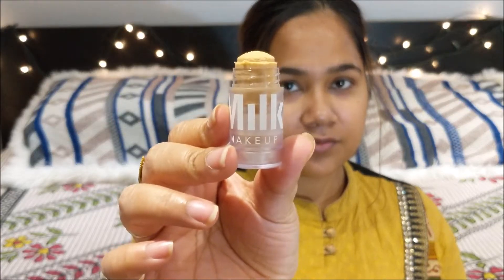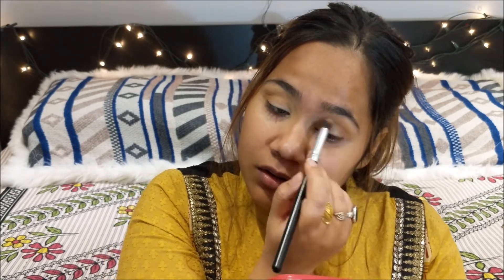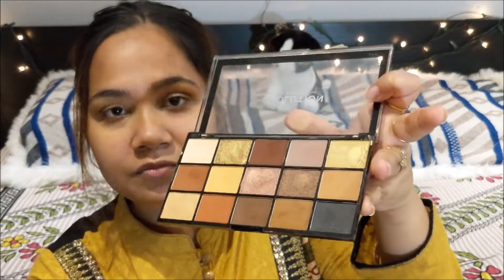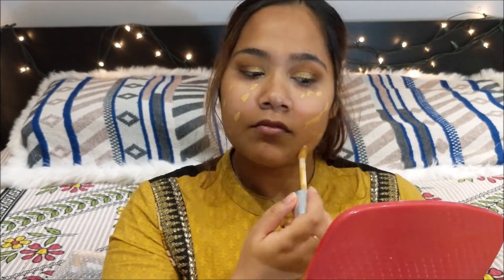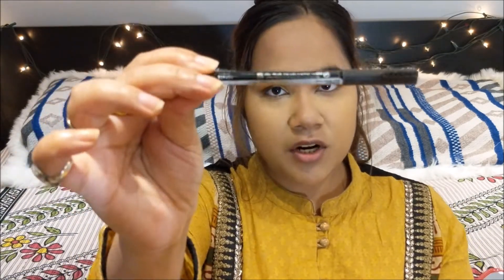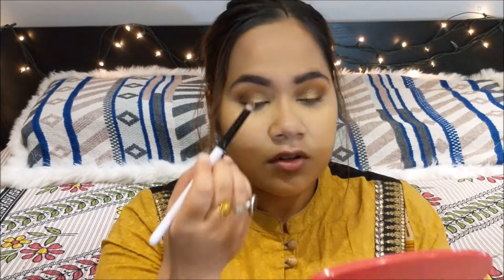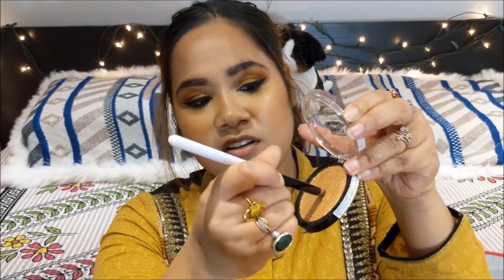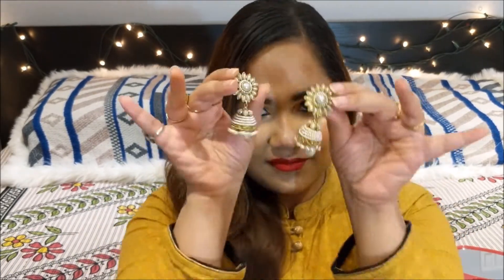Indian Wedding Guest Makeup Tutorial | Wedding Season | Shimmery Golden Makeup with Bold Lips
Indian Wedding Guest Makeup Tutorial

Hello everyone, today i will be doing a shimmery golden look with bright bold lips. this is ideal to wear to wedding events and parties.

The products that I have showcased here are as follows:

Milk Makeup Blur Stick Primer
Clinique Beyond Perfecting Foundation and Concealer
Elf 16 hour Camo Concealer
Faces Ultime Pro face palette
Wet n Wild Foto Focus Pressed Powder
Makeup revolution Eye Shadow Palette in Velvet Rose
LA Girl Yellow Corrector
Mac Retro Matte Lipstick in Ruby Woo
L'oreal Lash Paradise
Sugar Cosmetics Black Swan Eyeliner
Maybelline Master Chrome Highlighter in 100 Molten Gold
Sugar Kohl Of Honour Intense Kajal
Plum Buck thorn and Grape seed Oil Makeup Setting Spray
Rimmel Eyebrow Pencil